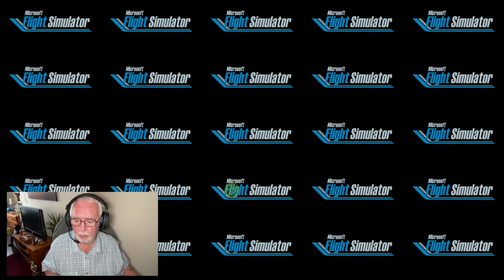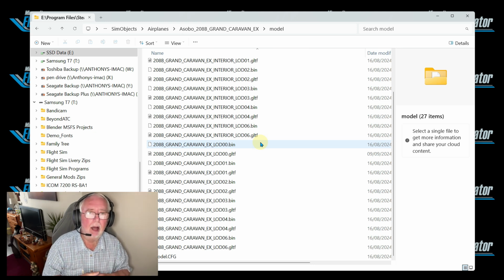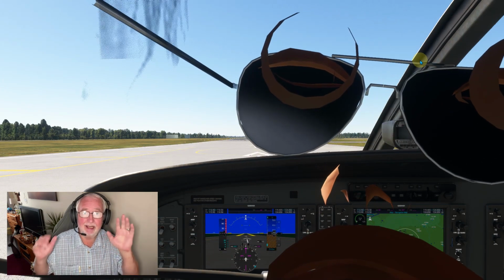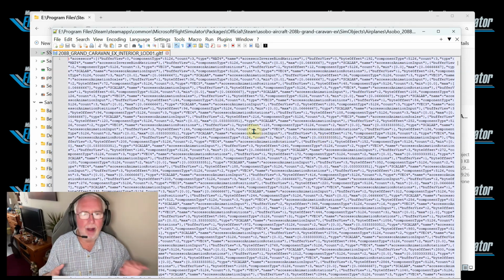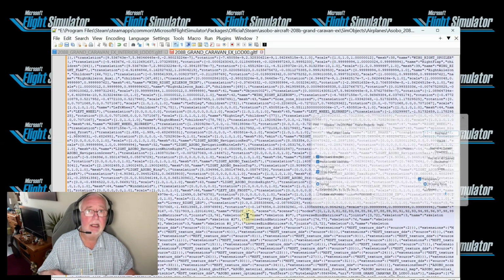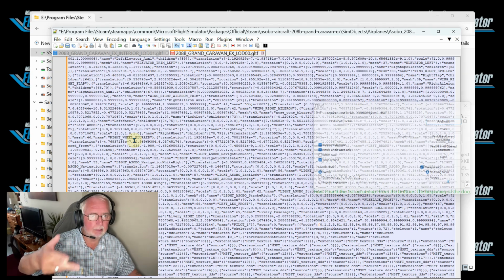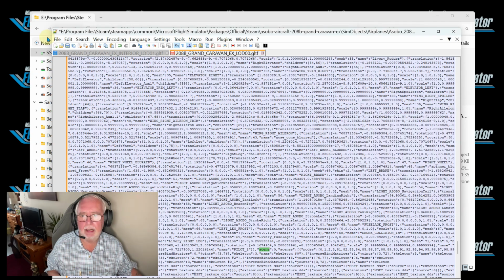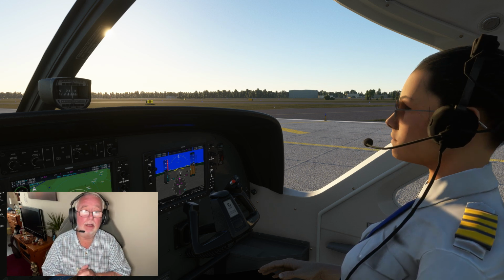Adding a Co Pilot Part 1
This video looks at a simple adjustment to the core files of the Grand Caravan to make a Co-Pilot visible in the cockpit.